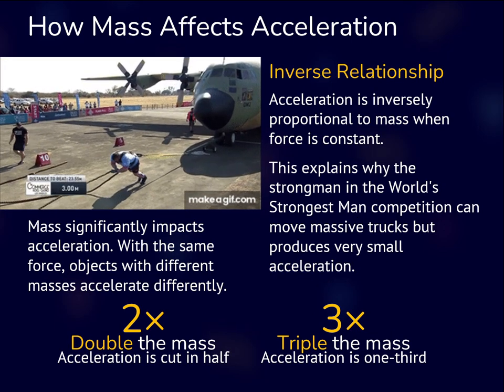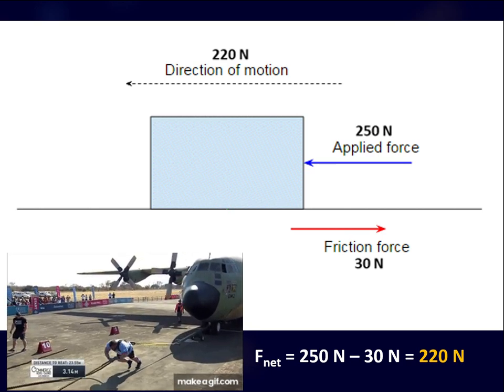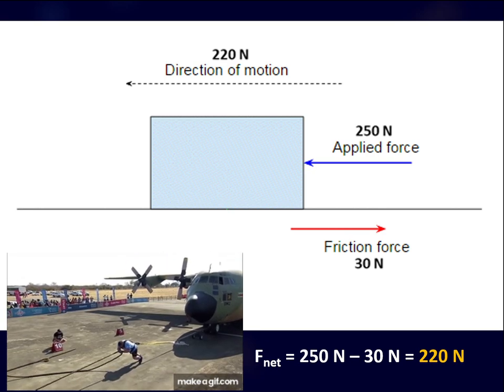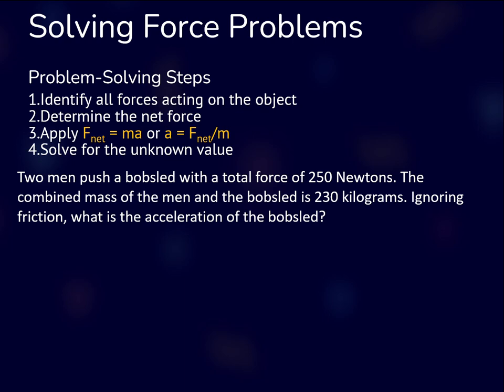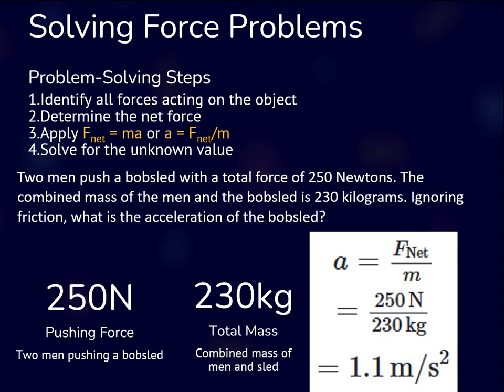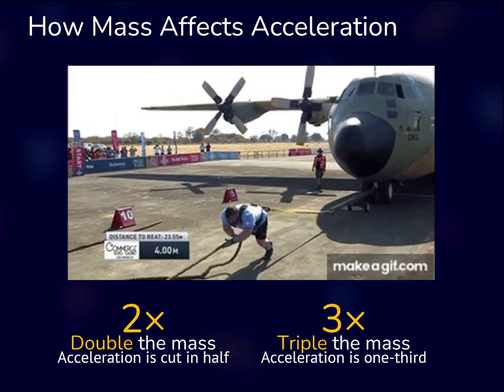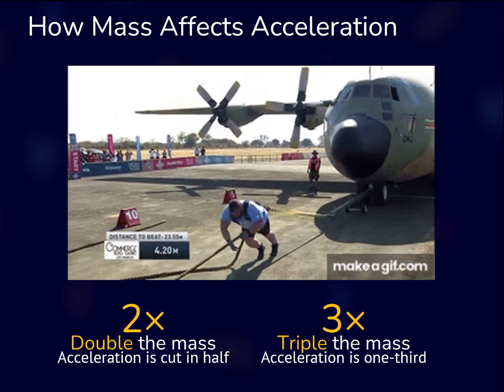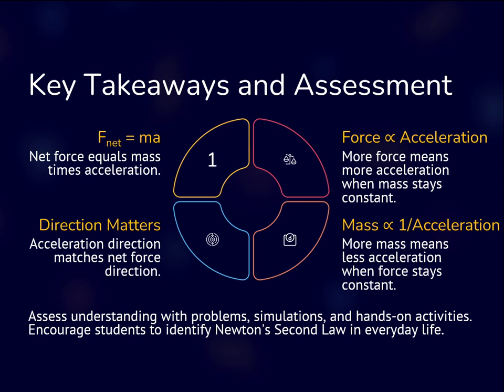PotU 1.2.2 How Do Forces Affect the Motion of Objects?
How Do Forces Affect the Motion of Objects?